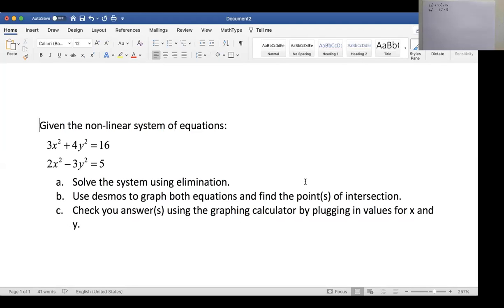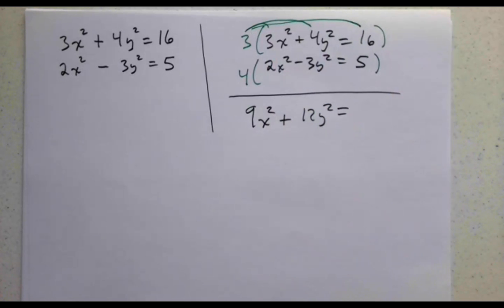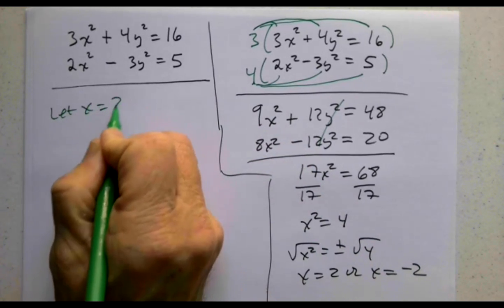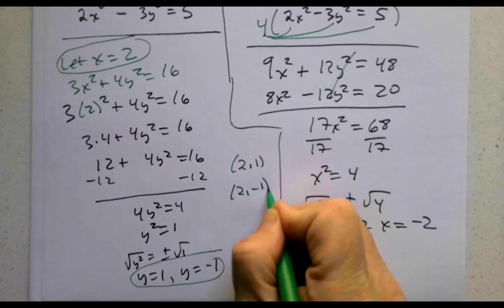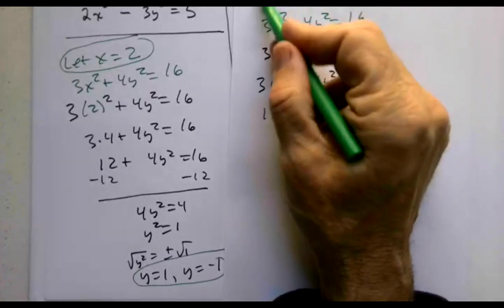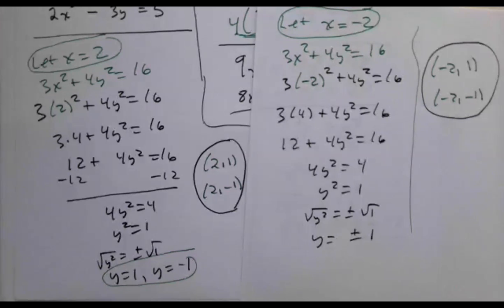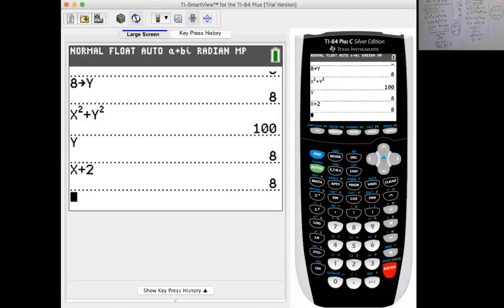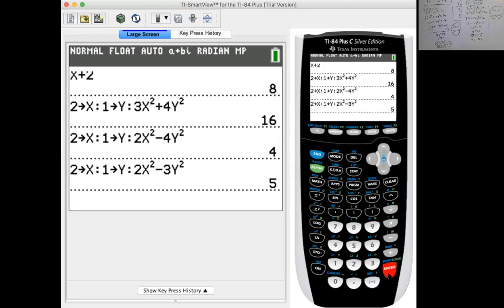Nonlinear System: Ellipse and Hyperbola